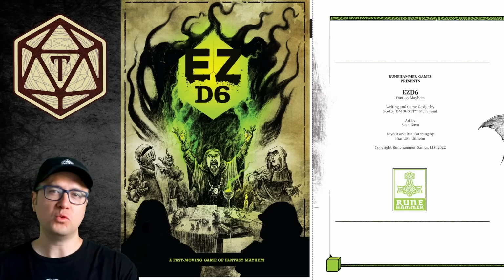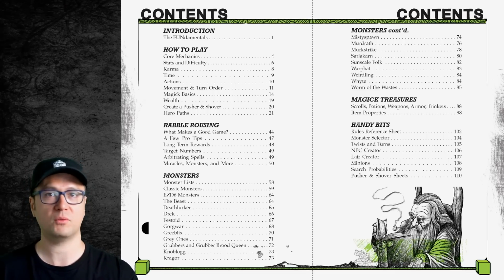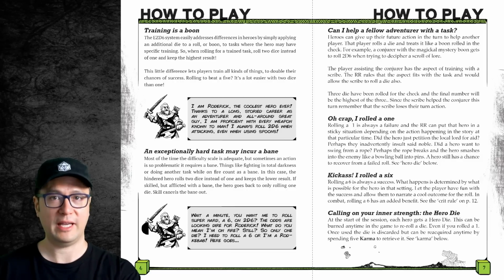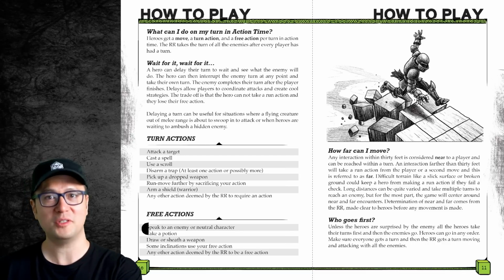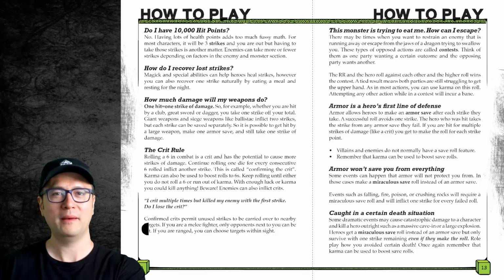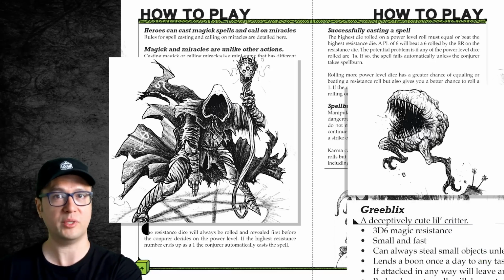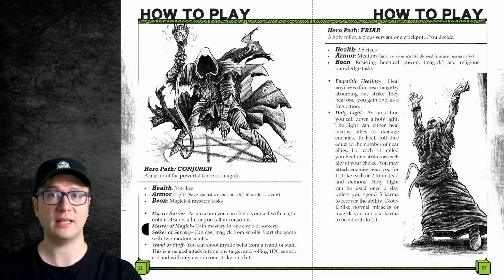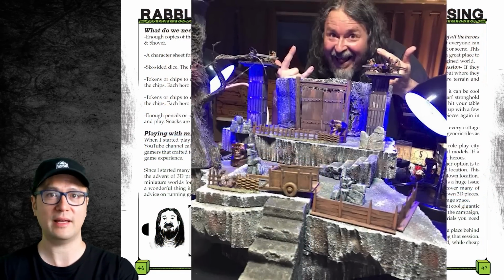EZ D6 is a battle-tested mayhem machine that removes all barriers to fun | RPG Review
🏆 Get EZ D6 in PDF and/or print at DrivethruRPG.com 🏆
Purchases help the channel at no additional cost to you.

EZ D6 is a rules-lite RPG published by Scotty “DM Scotty” McFarland in 2022 after two years of extensive playtesting at conventions and other tawdry places of ill-repute.

☀️☀️ Lordship Thaumavorians

🏛 Savant Thaumavorians
Targrus
Art Basler
Davide
Allen Varney
Karel Doleček
Xavier Turner
Nick Louie
*Thaumavore Community*
*Dave’s Publications*
The Turnip Knights, _a D&D 5e and Index Card RPG one-shot_